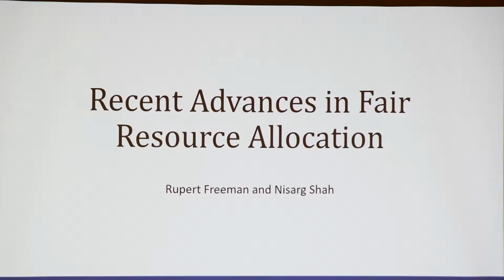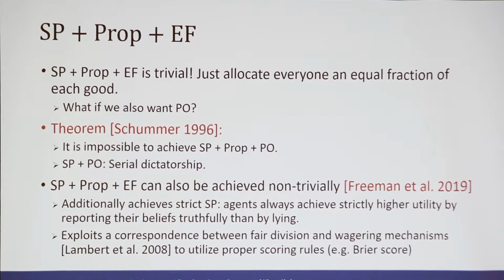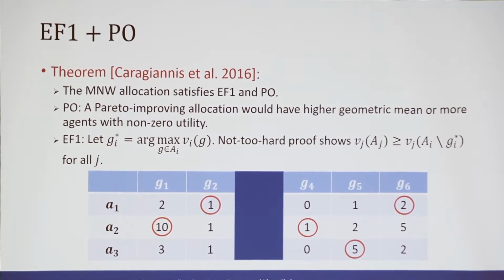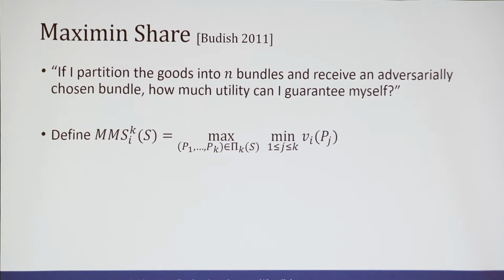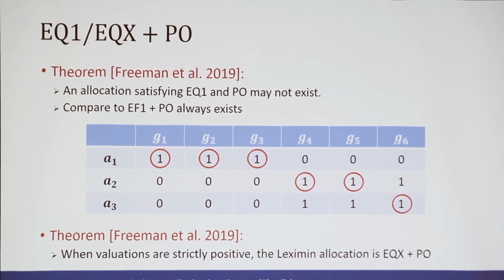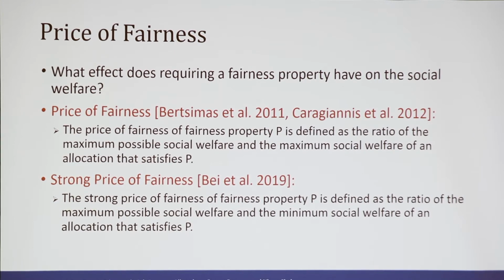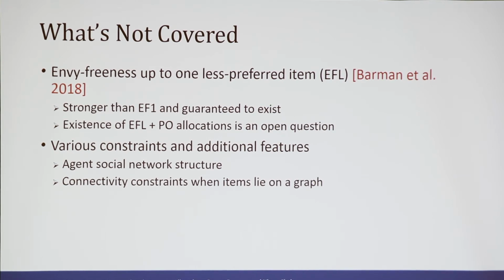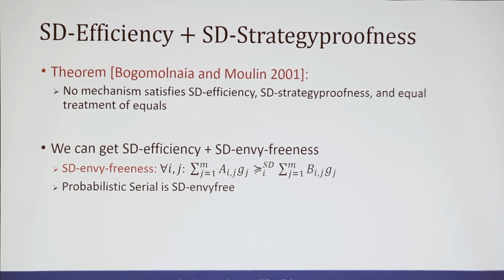EC'19 Tutorial: Recent Advances in Fair Resource Allocation (Part 2)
Tutorial at the 20th ACM Conference on Economics and Computation (EC'19), Phoenix, AZ, June 24, 2019:

Title: Recent Advances in Fair Resource Allocation
Part: 2
Speaker: Rupert Freeman